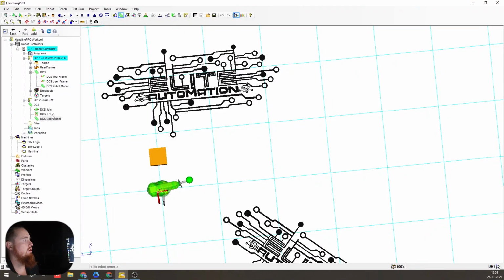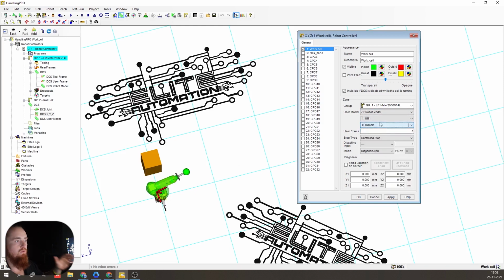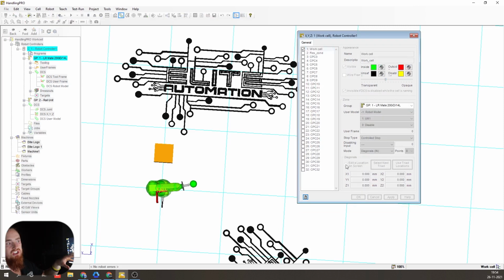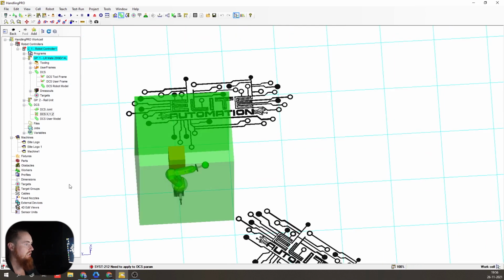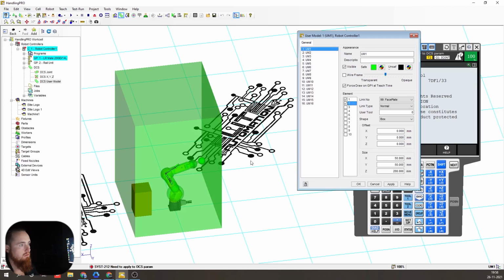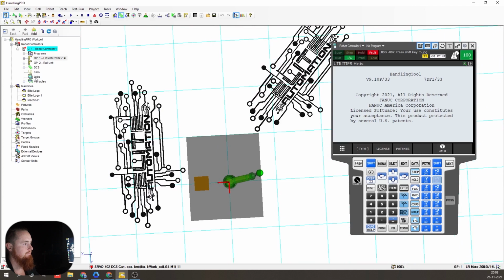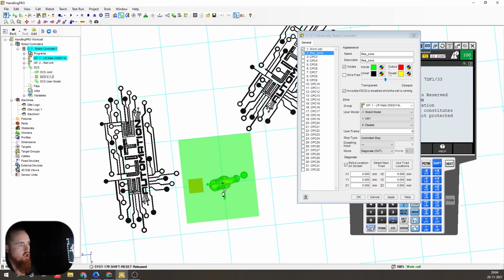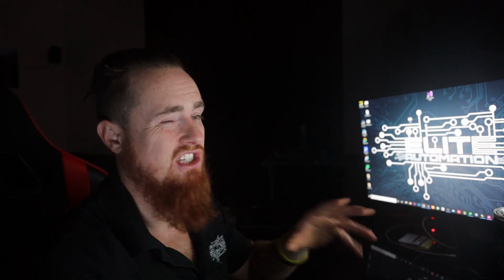FANUC RoboGuide Tutorial - DCS Zone Creation | Elite Automation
The basic way on how to create a DCS Zone in RoboGuide! A Tutorial video for beginners using FANUC Roboguide software.

EliteAutomationUSA.com
Evansville, In